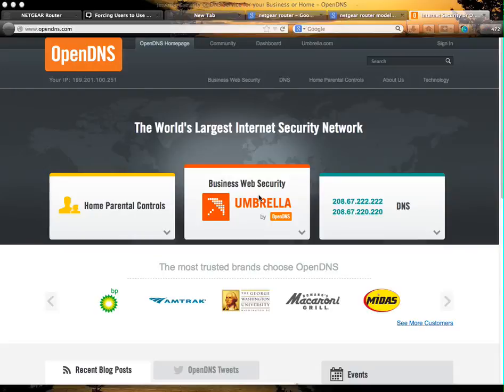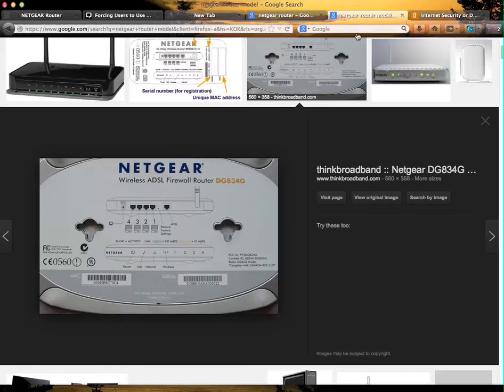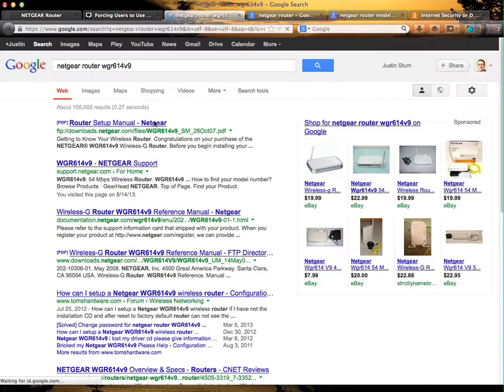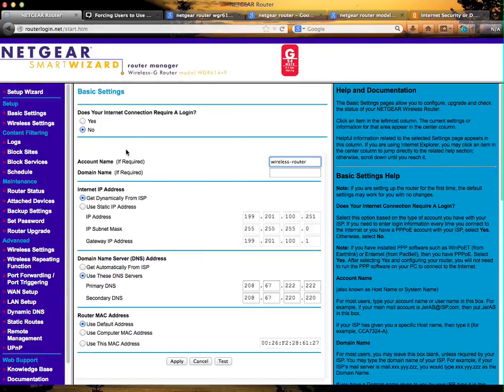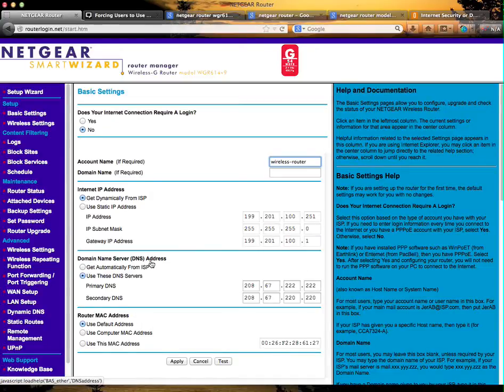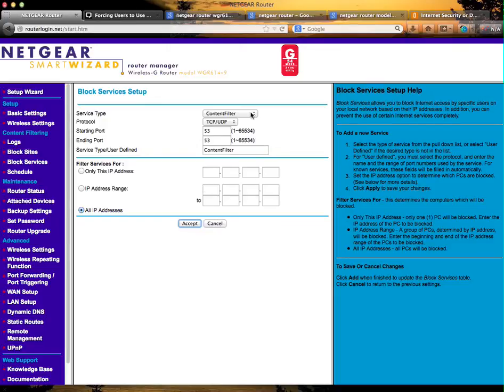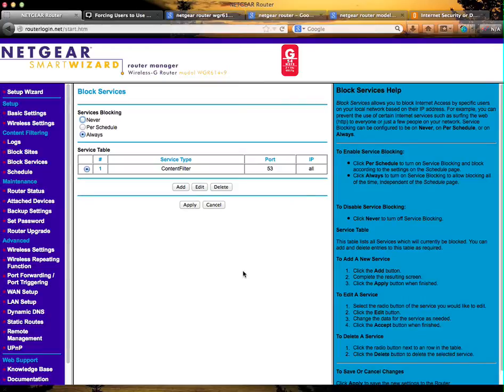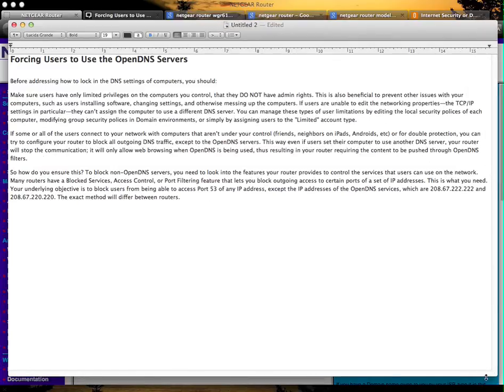Forcing Users to Use OpenDNS Servers Block Port 53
How to force users computers to use the OpenDNS settings on your router and preventing users from being able to route around router settings by changing their laptop or other device TCP/IP settings to use a different DNS server.

( If you have not setup OpenDNS account yet watch this video first)

Forcing Users to Use the OpenDNS Servers

Before addressing how to lock in the DNS settings of computers, you should:
Make sure users have only limited privileges on the computers you control, that they DO NOT have admin rights. This is also beneficial to prevent other issues with your computers, such as users installing software, changing settings, and otherwise messing up the computers. If users are unable to edit the networking properties—the TCP/IP settings in particular—they can't assign the computer to use a different DNS server. You can manage these types of user limitations by editing the local security polices of each computer, modifying group security polices in Domain environments, or simply by assigning users to the "Limited" account type.

If some or all of the users connect to your network with computers that aren't under your control (friends, neighbors on iPads, Androids, etc) or for double protection, you can try to configure your router to block all outgoing DNS traffic, except to the OpenDNS servers. This way even if users set their computer to use another DNS server, your router will stop the communication; it will only allow web browsing when OpenDNS is being used, thus resulting in your router requiring the content to be pushed through OpenDNS filters.

So how do you ensure this? To block non-OpenDNS servers, you need to look into the features your router provides to control the services that users can use on the network. Many routers have a Blocked Services, Access Control, or Port Filtering feature that lets you block outgoing access to certain ports of a set of IP addresses. This is what you need. Your underlying objective is to block users from being able to access Port 53 of any IP address, except the IP addresses of the OpenDNS services, which are 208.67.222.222 and 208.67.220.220. The exact method will differ between routers.